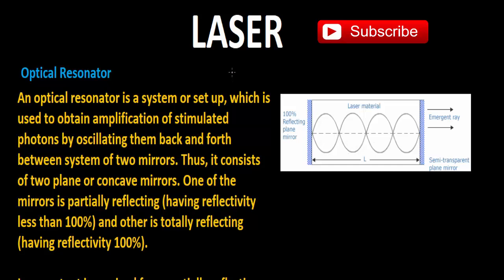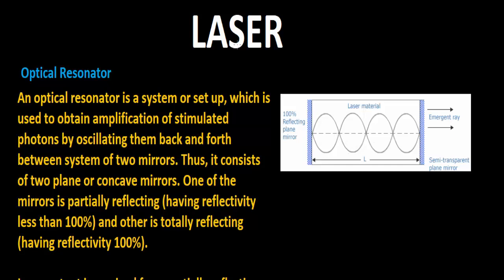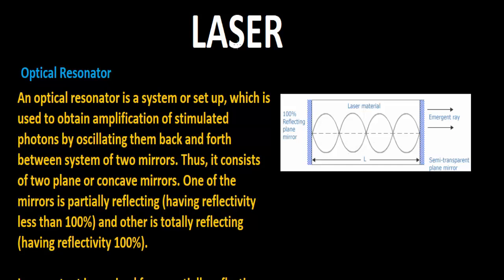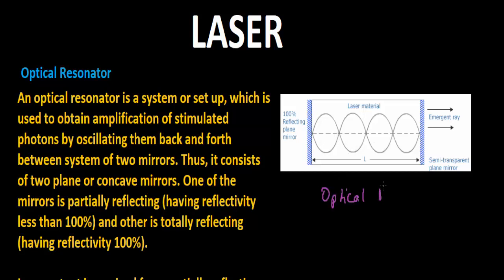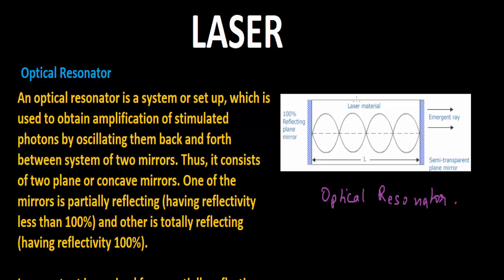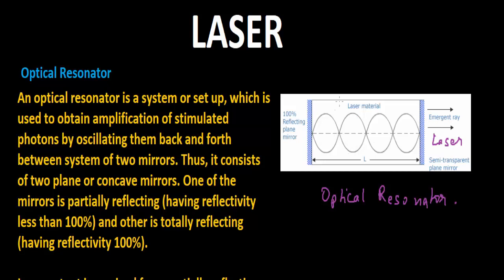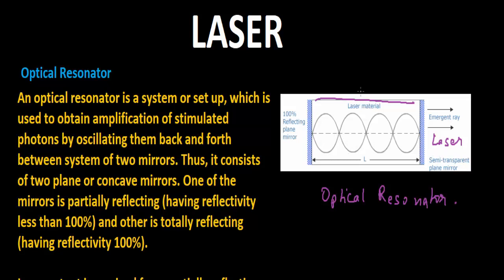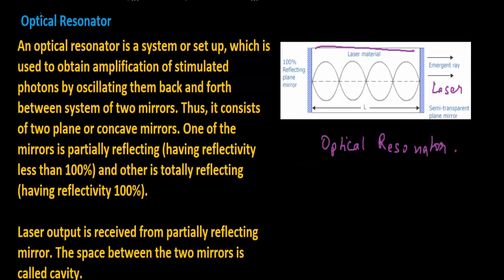Optical Resonator -6 Laser